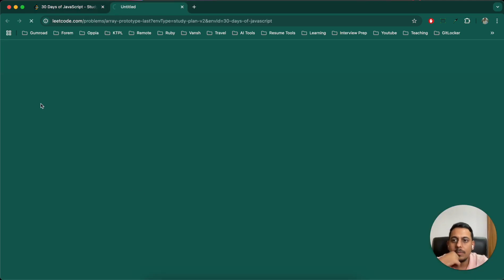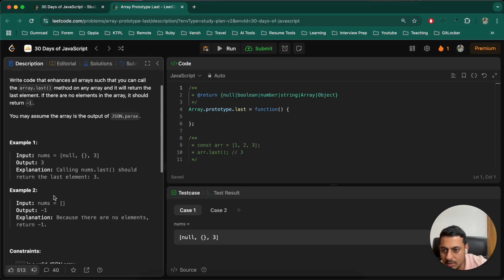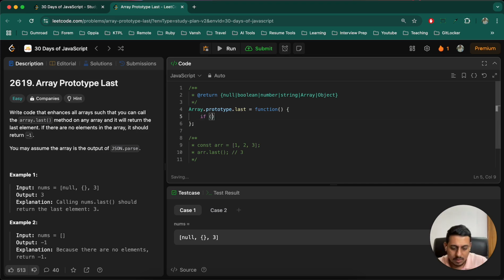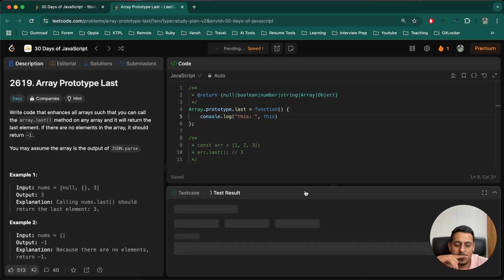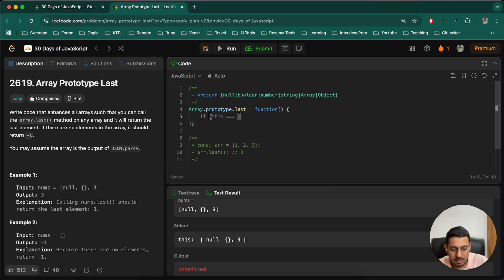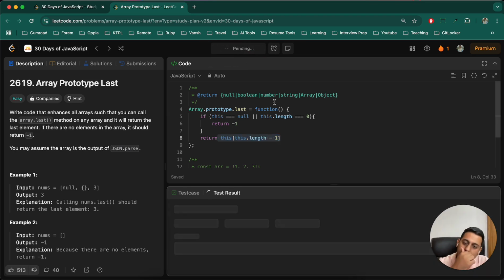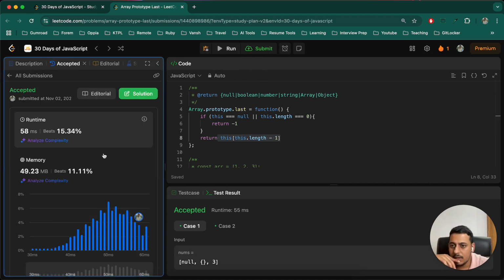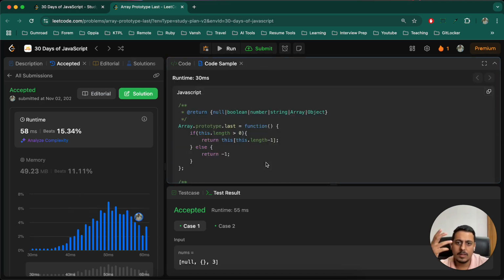Leetcode 2619 Array.last 🚀 Day 22 👨‍💻 30Days of JavaScript Challenge LeetCode